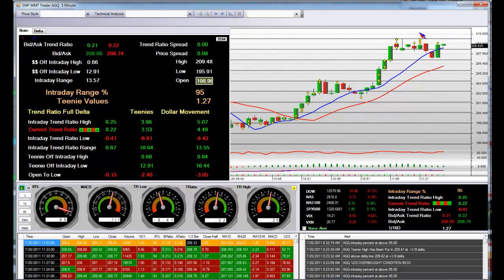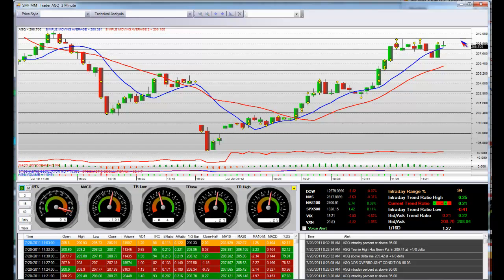AGQ New Intraday Price Breakout Using SMF Trading Platform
AGQ New Intraday Price Breakout Using SMF Trading Platform Profits.

Silver Market Commentary 7/20/2011 (AGQ) Ultra Silver Technical Analysis. SMF talks about the outlook for gold and silver prices. Video for people looking to Buy silver, gold bullion bars, coins. Cash or Gold Bullion? Ben Bernanke Deliberately Destroying Dollar. How Obama could confiscate your gold and silver. Opportunity in Gold and Silver Investment. Is he Preparing Americans for Hyperinflation? Are Silver & Gold The Ultimate investment for capital preservation? Hedge against financial stress Silver, like all precious metals, may be used as a hedge against inflation. iShares Silver Trust (SLV) has been a very active issue in the ETF Market. According to Marc Faber, The Total Financial Collapse of America is Here. The precious metals are still at risk to profit taking as we enter the summer months and we're seeing a strong reversal in the US Dollar. Some predict $50 silver, $100 silver, even as high as $1500oz. Why Silver Investment? Many retail investors have been tuning into Max Keiser who says "buy silver" "bankrupt JP Morgan".  Silver and gold are the only monetary units worth considering. That is why Silver and Gold are a manipulated market - to give the appearance of confidence in fiat currencies, not precious metals.Peter Schiff, Gerald Celente, George Soros, Jim Rodgers and such respected commentators have all indicated gold and silver are the investments to make in 2011. The first 1980 top of around $50 resulted from the Hunt brothers' unsuccessful attempt to corner the world silver market. Thanks to Ben Bernanke and the US Federal Reserve with QE2 and quantative easing. JP Morgan has been rumored to be shorting silver naked, depressing prices.

ProShares Ultra Silver (ETF) (NYSE) ETF in Focus: SLV & AGQ. Related silver trading instruments (SLV, PSLV, AGQ, DBS, ZSL, GLD, IAU, PPLT, PALL) Considering that the Federal Reserve's second round of quantitative easing (QE2) is slated to end later this month, it's easy to see why traders are feeling a bit anxious about market prices and commodity prices.

At 8:00 am (CT) the APMEX precious metals spot prices were:

Gold -- $1,584.00 -- Down $18.10 on the day.
Silver -- $38.51 -- Down $1.78.
Platinum -- $1,765.90 -- Down $10.40.
Palladium - $790.00 -- Down $10.30.

Video on: silver investment, silver collection, peter schiff gold, jim rodgers gold, gold investing, gold, silver bullion, gold bullion, us economy collapse, us inflation, us corruption, economic meltdown, comex default, will comex default, silver "silver coins" "silver prices" "silver price" "silver bullion" "silver bars" "silver investments" "buying silver" "trading silver" "silver index" "silver etf" "silver outlook" "silver futures trading" "silver options trading" "silver stocks" "silver options prices" "silver market" "silver chart" "inflation us" "inflation silver" "silver and gold prices" "silver correction" "silver analysis" "silver trading" "silver chart analysis may 2011" "lower silver prices" "silver buying" "silver investing" "silver investing 2011" "slv correction" "silver investment" "silver trends" "silver bullion" "silver trading video" "invest in silver" "investing in silver" "silver as an investment" "Ultra Silver Technical Analysis"